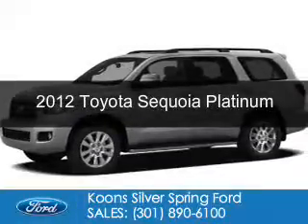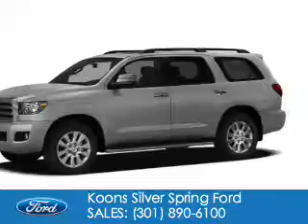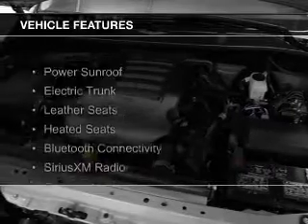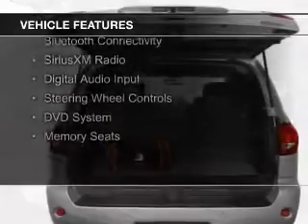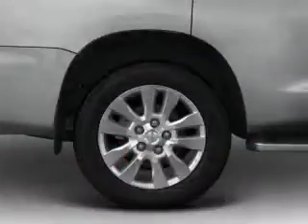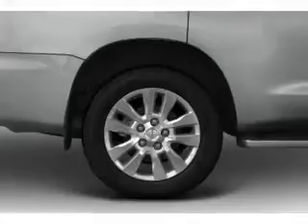2012 Toyota Sequoia - Silver Spring MD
Phone:
Year: 2012
Make: Toyota
Model: Sequoia
Trim: Platinum
Engine: 5.7 liter 8 cylinder 32 valve
Transmission: 6-Speed Automatic
Color: Gray
Mileage: 39266
Address:
3111 Automobile Blvd.